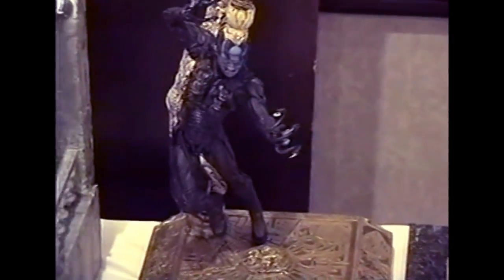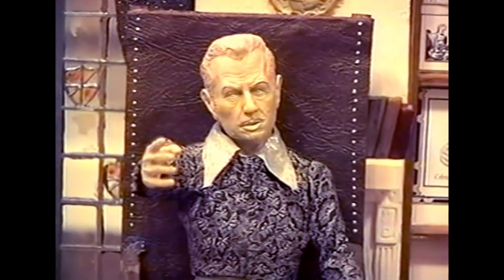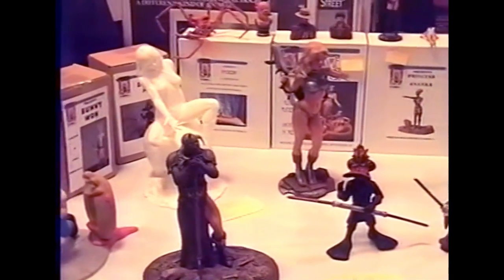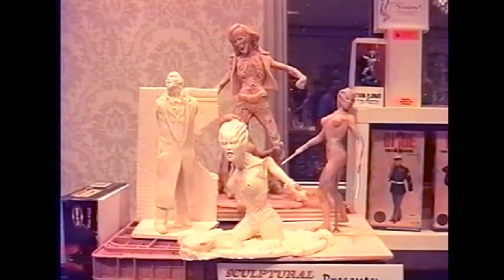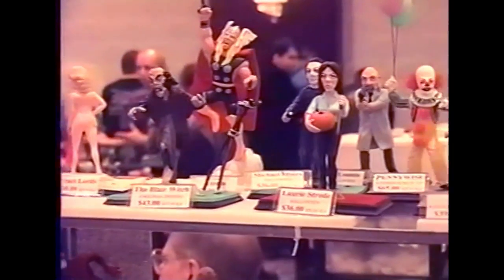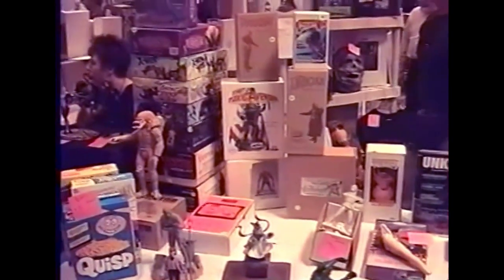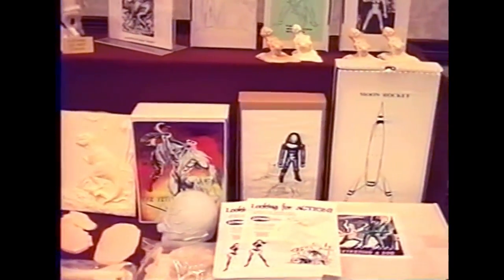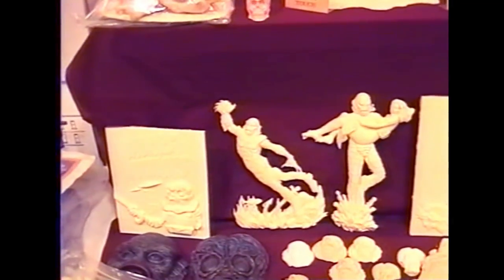Monster Model Review Special: Model Citizen #15: Resznhedz Model and Toy Spring Show 2000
Hi Gang,
This episode on Monster Model Review, we go all the way back to our first try at recording a model hobby show.  Never before seen on the web this hidden gem was lost due to old tape to tape editing.  Having lost a good chunk of audio it was put back together with multiple elements and patience.   Model Citizen #15: Resznhedz Model and Toy Spring Show 2000 was created when we were producing our monthly community TV hobby show.  Enjoy.
Guests:
 Wayne Hanson, Larry Johnson and Mike Parks.

Rob and Chris

host/production:
Rob Mattison
Monster Model Review is a